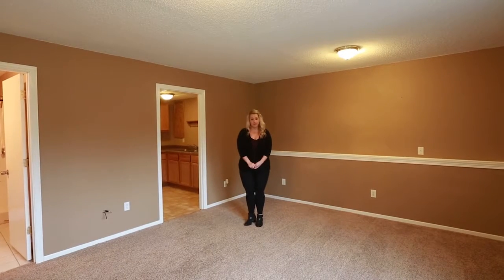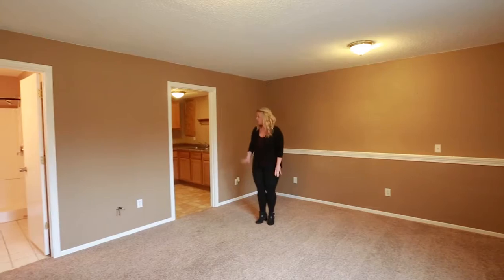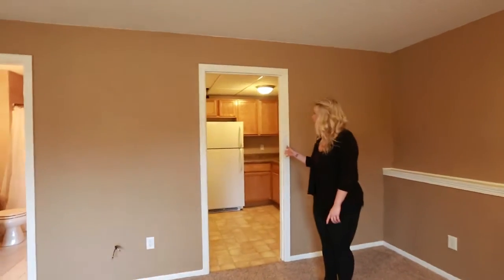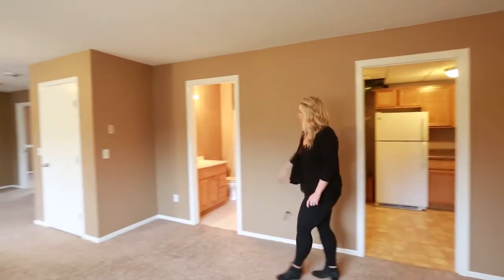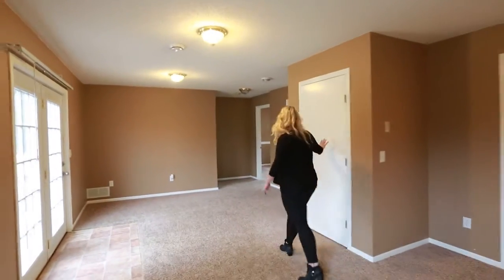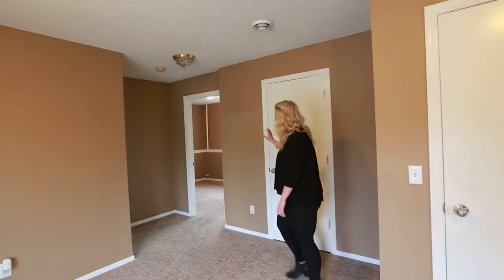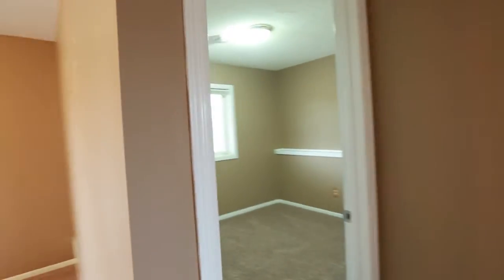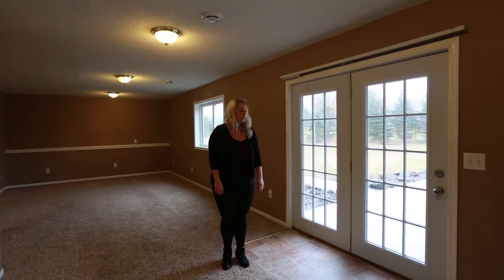Lower Level of 4967 335th St Stacy, MN 55079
For more information about this home, visit our custom storyboard